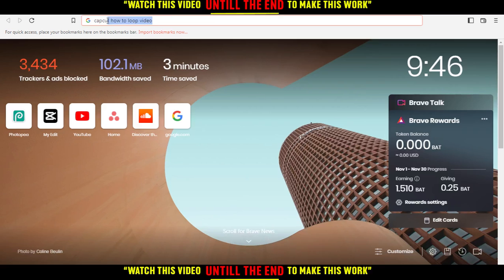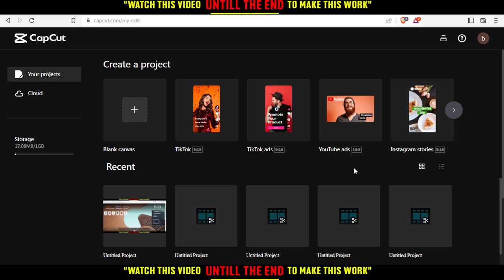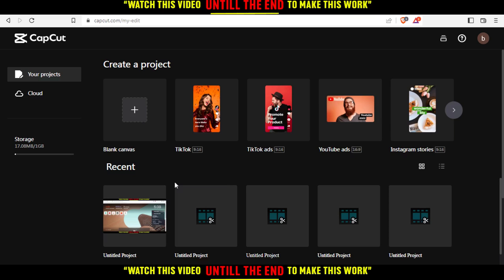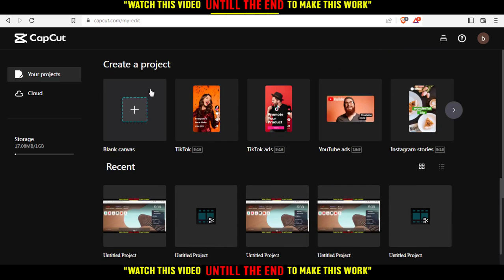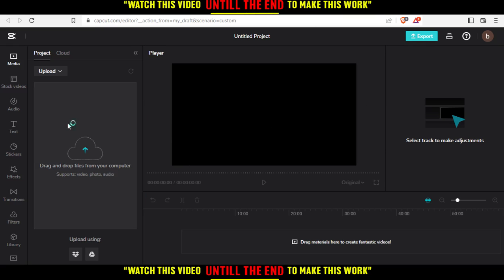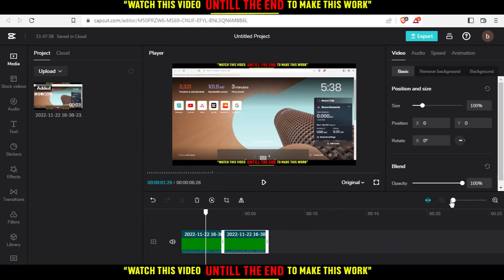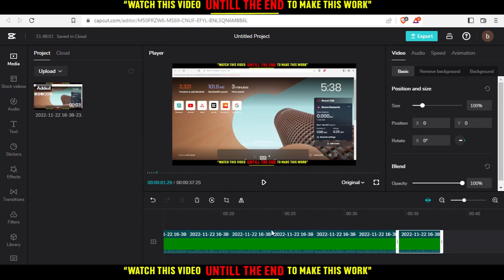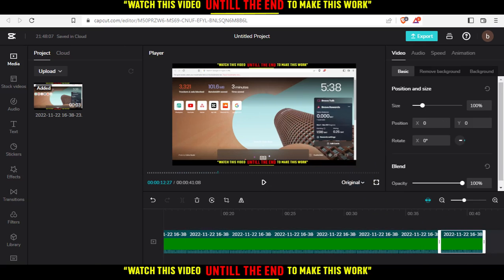How To Loop Video In CapCut Tutorial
Today I show how to loop video in capcut tutorial,how to loop in capcut,how to make a loop on capcut,loop video in capcut